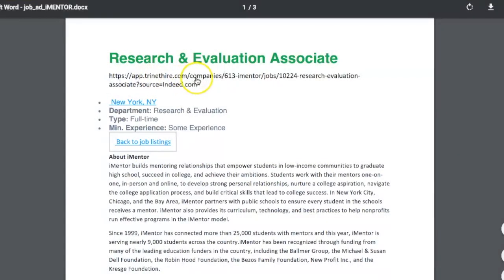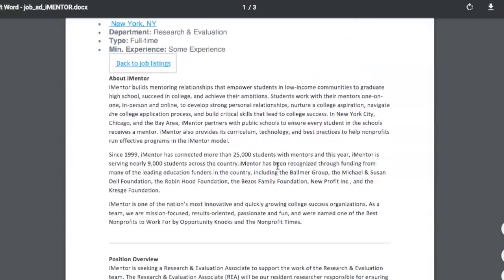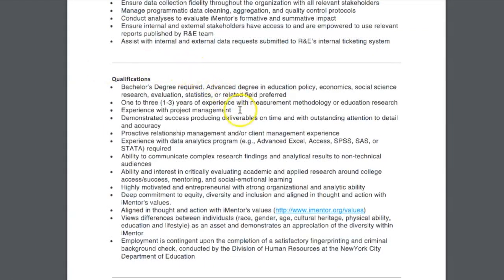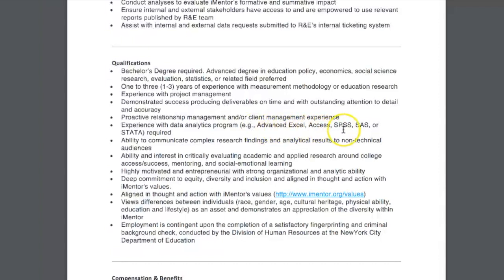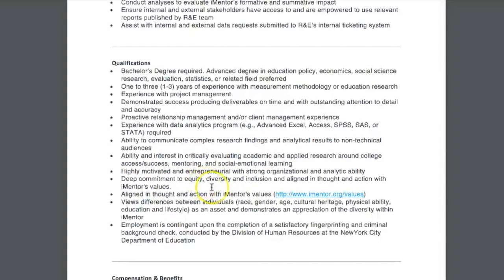How to Read a Job Description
This video is about How to Read a Job Description